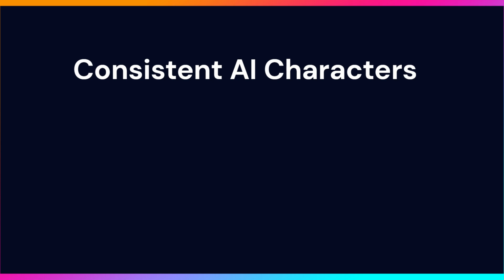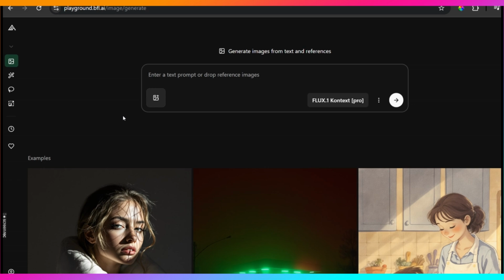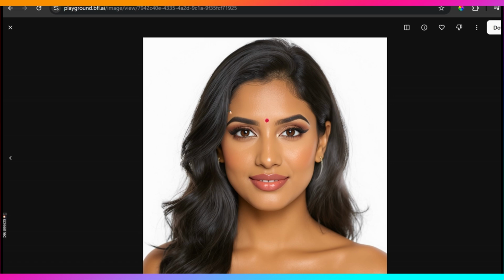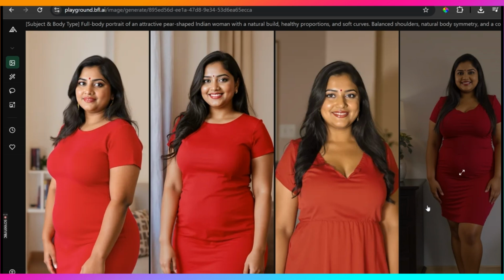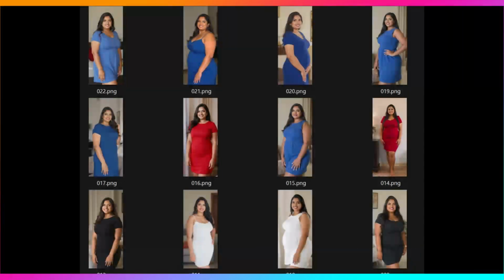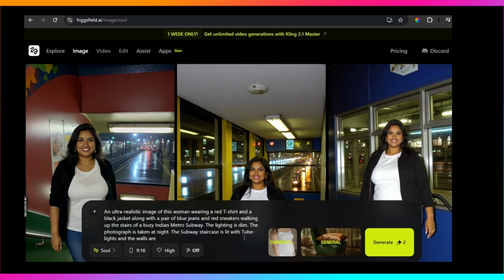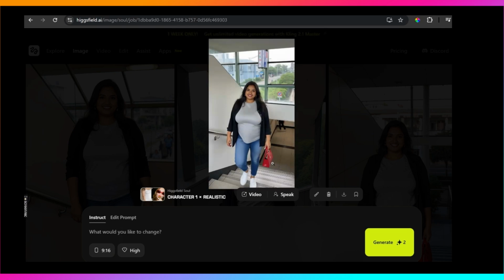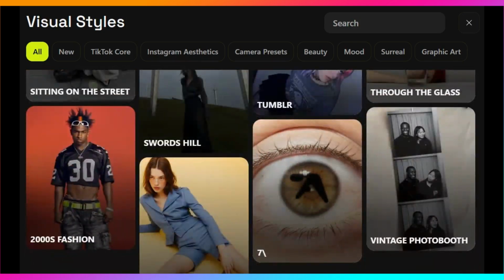AI Consistent Characters | Aug 2025 | Higgsfield | Nano-Banana | Flux Kontext | Full Tutorial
Tired of AI-generated characters that look too perfect or change their face in every image? In this in-depth August 2025 tutorial, I'll show you the complete workflow to create a fully consistent, photorealistic AI character that looks like a real, everyday person.

We'll move beyond the stylized, flawless models you usually see and create a character with realistic features and body proportions. This method is perfect for storytelling, marketing, creating digital assets, or any project that needs relatable visuals. I'll guide you step-by-step through a powerful multi-tool process, from the initial idea to generating infinite new images of your unique character.

In this video, you will learn:
✅ How to generate a unique character face from scratch using a text prompt.
✅ How to create a library of realistic full-body images with a consistent body type.
✅ The crucial step of using AI face swapping to prepare your training data.
✅ How to train a custom character model that remembers your character's exact likeness.
✅ How to generate new, high-quality images of your character in any scene, outfit, or pose while maintaining 100% consistency.
✅ A bonus trick to edit your generated images using simple text commands!

Face & Body Generation: Flux Playground (using Flux Kontext model)

Face Swapping: Pixlr AI Face Swap

Model Training & Final Generation: Higgsfield AI (using Soul ID & Nano Banana models)

⏰ TIMESTAMPS ⏰

00:00 - Intro: The Problem with Today's AI Characters
01:04 - The Full Workflow Overview
01:41 - Step 1: Generating a Unique Face (Flux Playground)
03:33 - Step 2: Creating a Realistic Full Body Image Library
05:37 - Step 3: Using Face Swap for Training Data (Pixlr)
06:20 - Step 4: Training Your Custom Character Model (Higgsfield AI)
07:21 - Step 5: Generating Consistent, Photorealistic Images
08:56 - Bonus: Editing Your Character with Simple Text Prompts
09:58 - Final Results & Recap of the Process